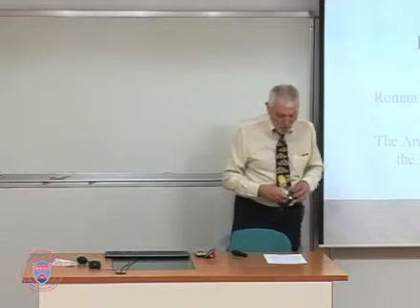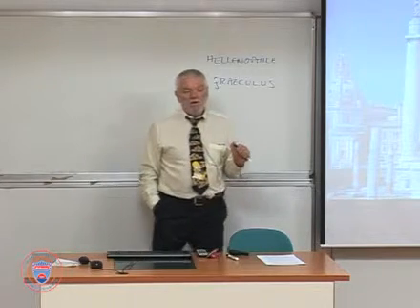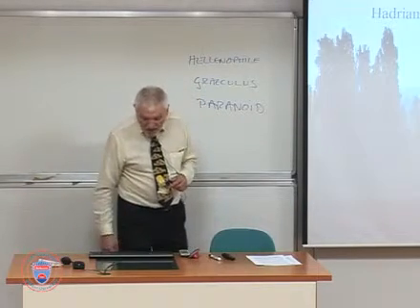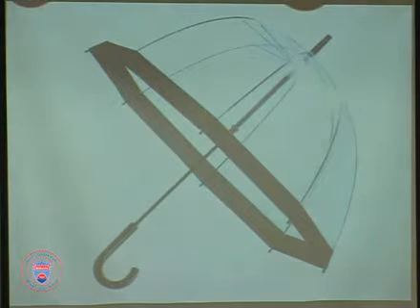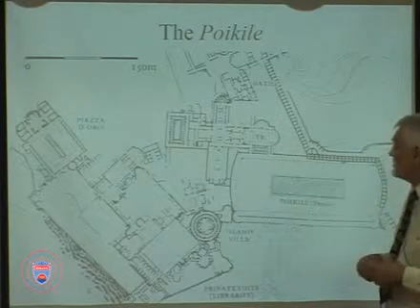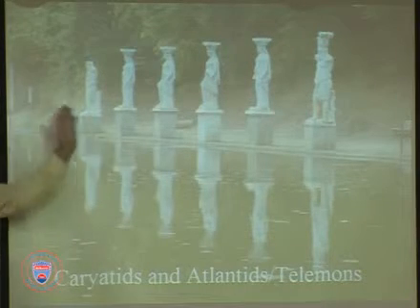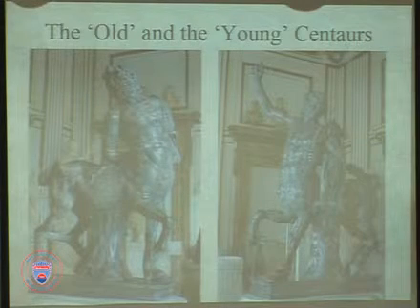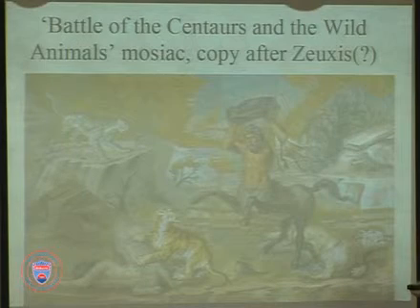HART316 20120402 LECTURE20 Hadrian's Villa at Tivoli